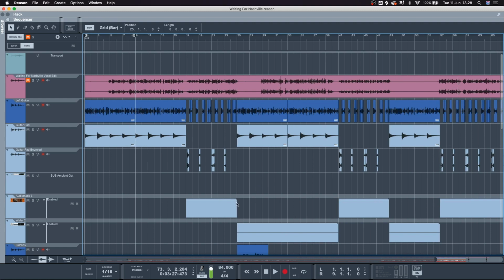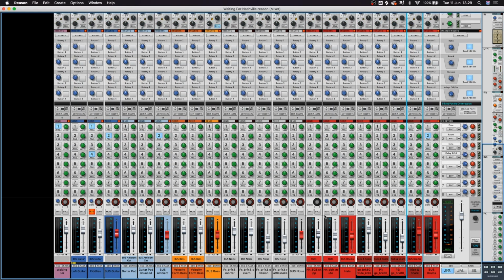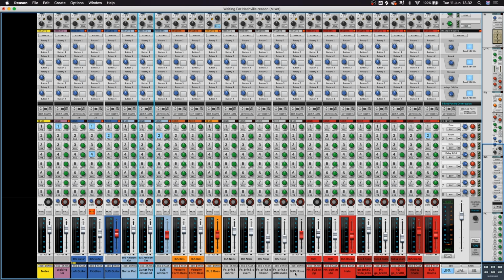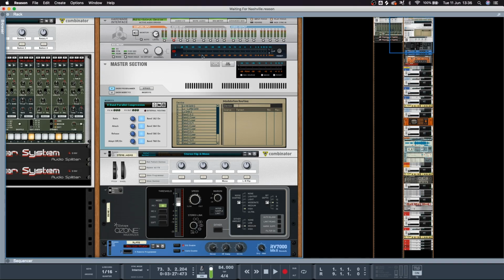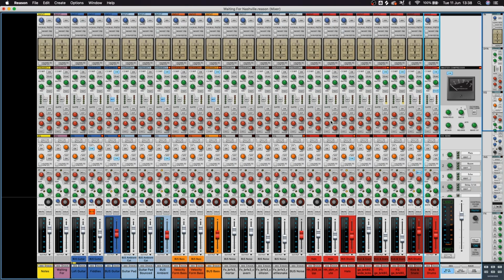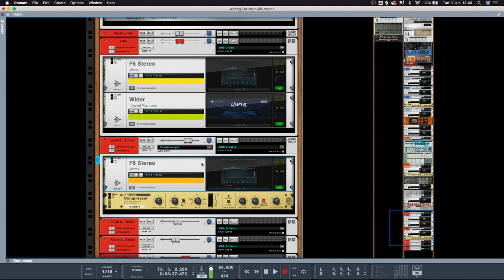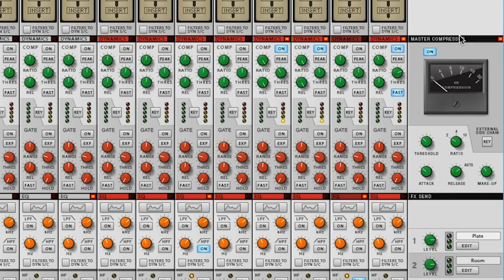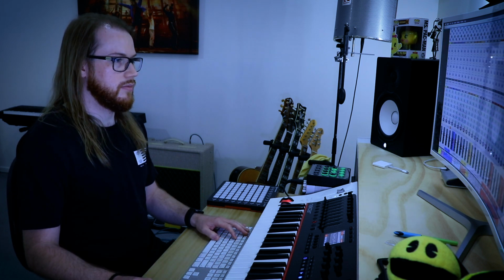Have you been setting up your project correctly?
Taking the time to properly set up and lay out your session is the best way to make life easier for your future self! In this video, I go over some key things that you'll want to keep in mind for mixing or working on a track at a later date.